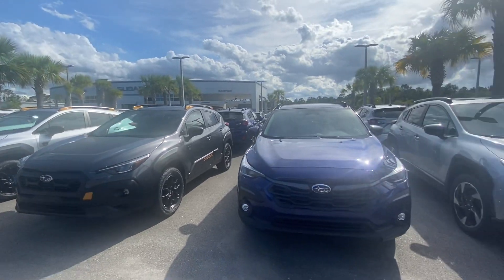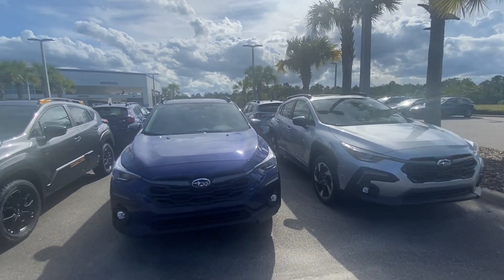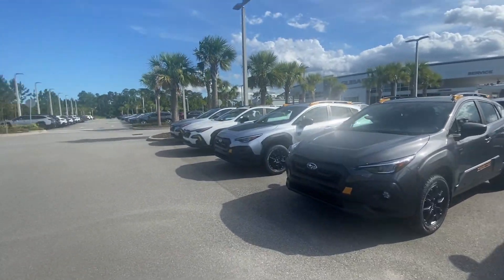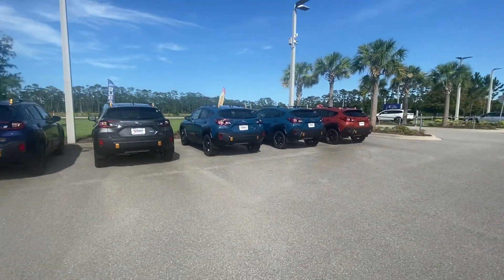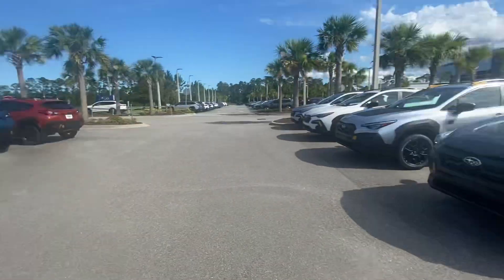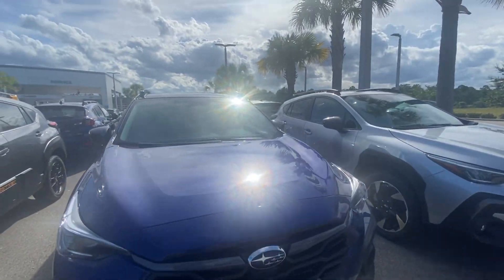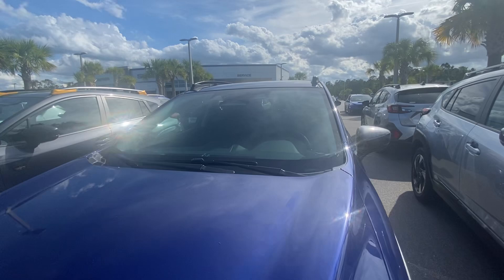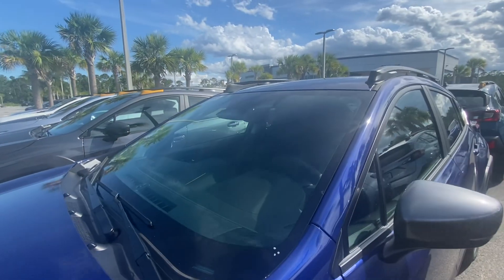VIP Crosstrek Walk Around